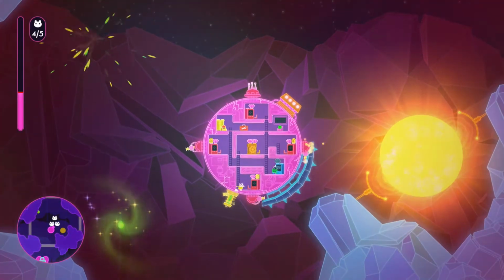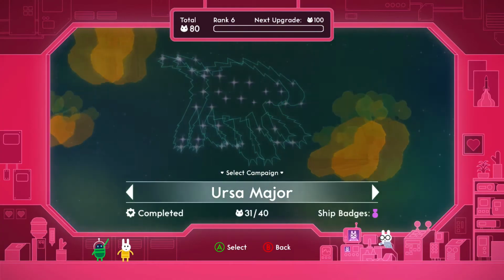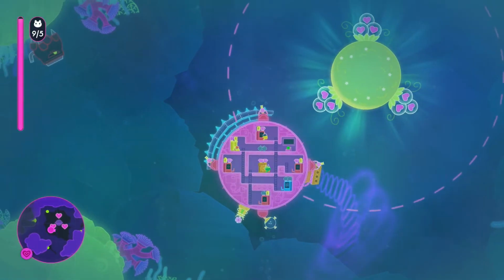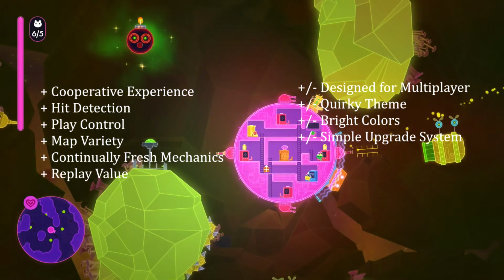Reviews - Lovers in a Dangerous Spacetime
Cooperatively pilot a giant gumball spaceship on a mission to restore the generator of love!  Rescue friends across the galaxies in a game that ends up like Solar Jetman mixed with Overcooked.  Run around inside the ship to take control of engines, guns and shields, but make sure you work together for survival.